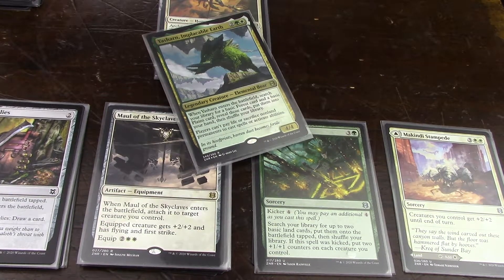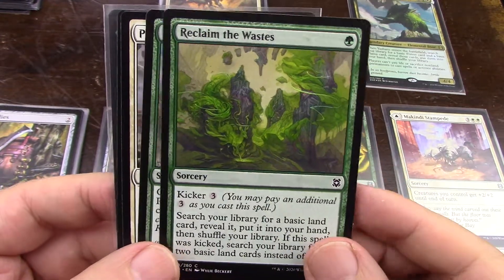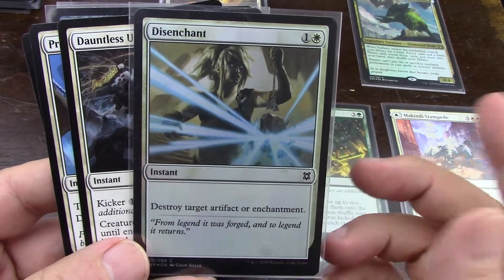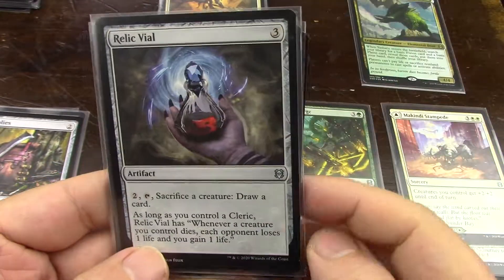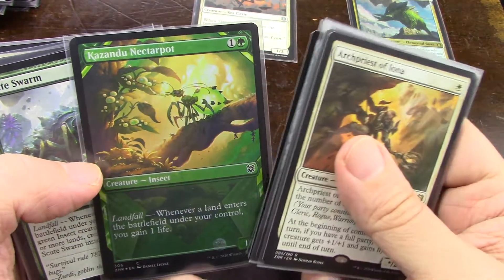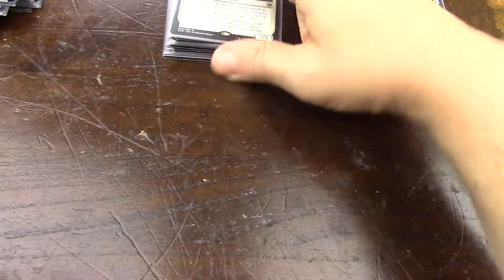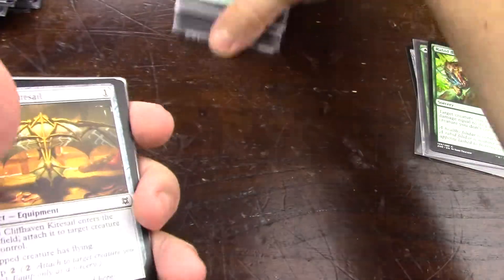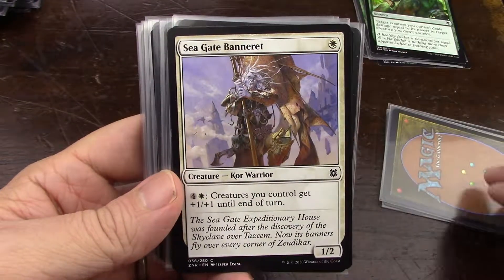Yasharn Brawl Deck in a Box Part 3 The Build